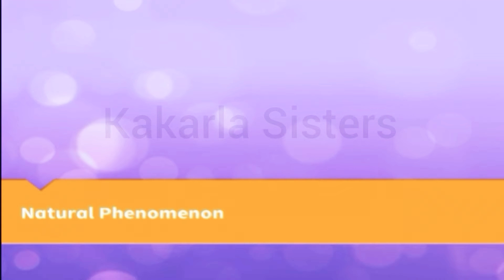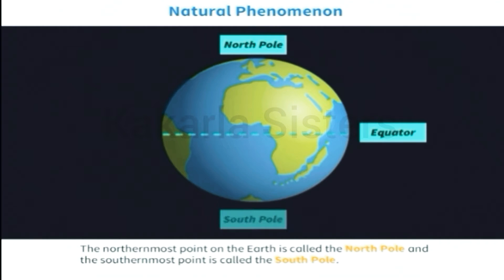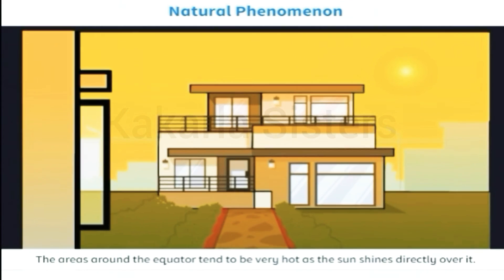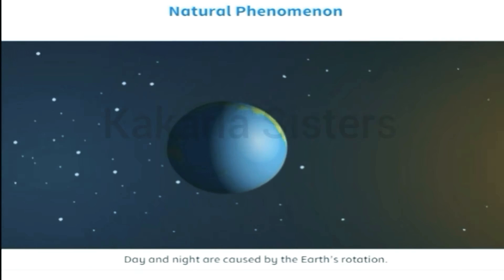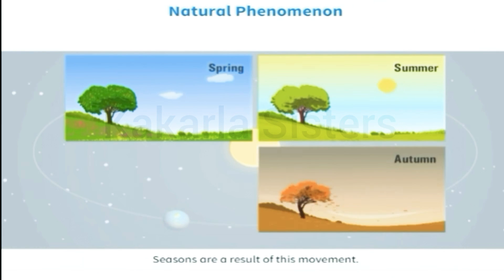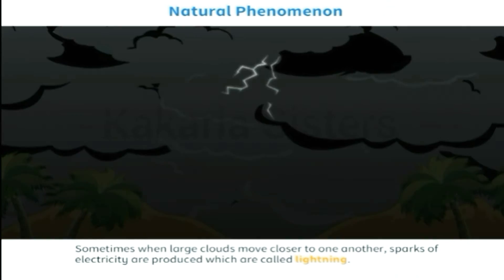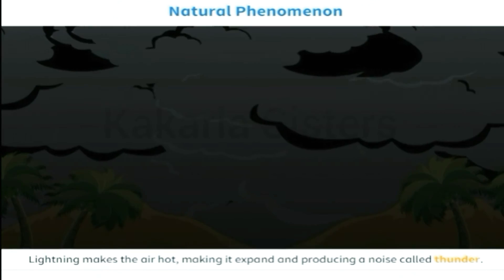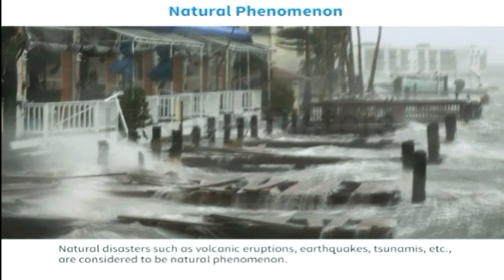Grade IV / Social Studies / Natural Phenomenon / CBSE-Class 4 / Natural Phenomenon / Kakarla Sisters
Hai Viewers,

Here is our new video on Natural Phenomenon / Grade IV / Social Studies / CBSE / Kakarla Sisters

Please watch our channel for more interesting videos.

With Love
Kakarla Sisters

Copyright:
all the contents in this channel is made by channel owner do not use or copy any
content without permission

Follow our videos:
how to draw sense organs
https:/youtu.be/watch?v=sx3zehbtsfs&t=57s
how to make simple pen holder with unused boxes like oil boxes in an attractive way